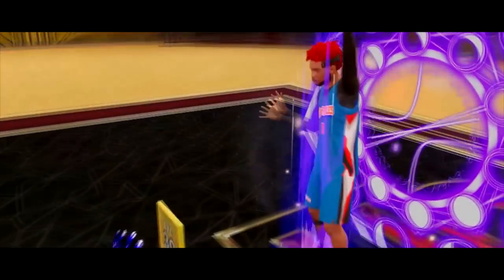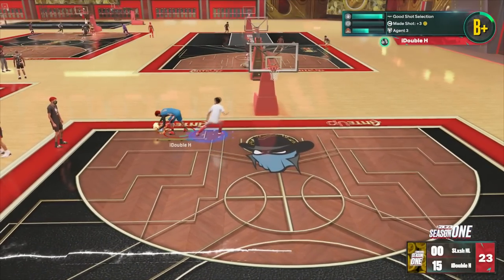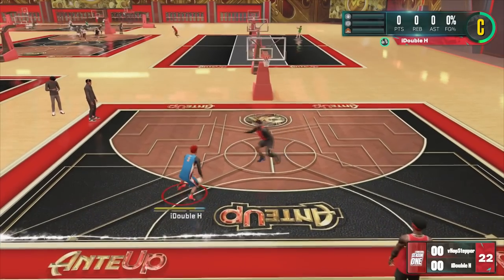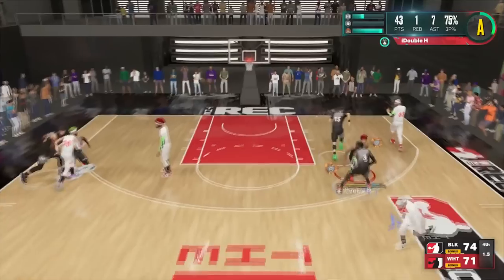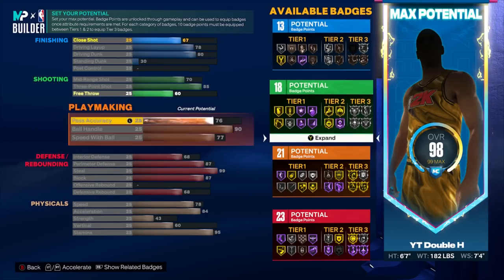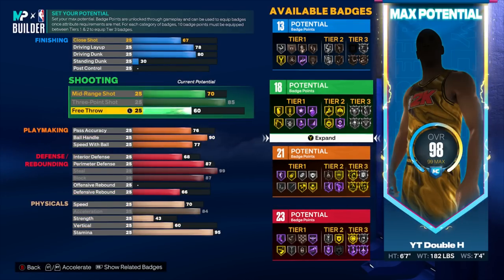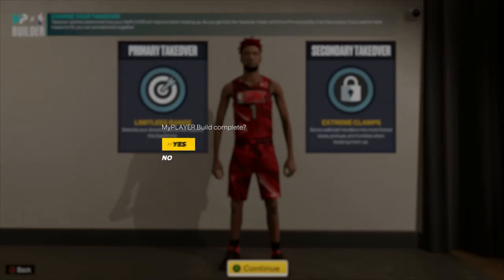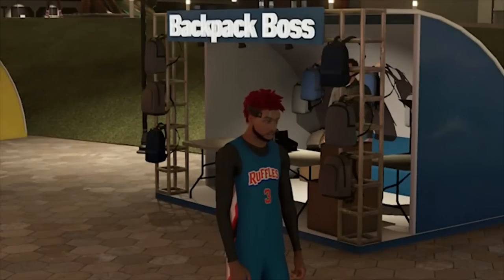NEW "2-WAY POINT-SHARP" IS BROKEN IN NBA2K23! 99 STEAL + 90 BALL HANDLE ISO BUILD MUST BE BANNED!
BROKEN 6'7 ISO BUILD IS UNSTOPPABLE IN NBA2K23! 99 STEAL, 90 BALL HANDLE BUILD CAN SHOOT FROM HALF COURT AND GET THE MOST UNBLOCKABLE DUNKS WHILE BEING ONE OF THE FASTEST BUILDS IN THE GAME! *MUST WATCH!